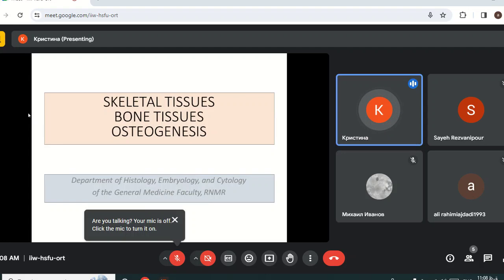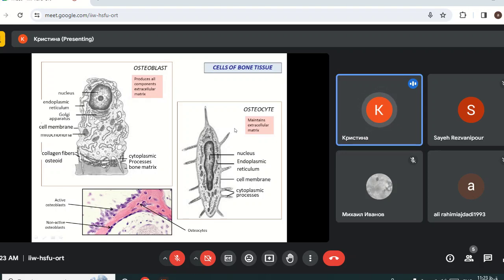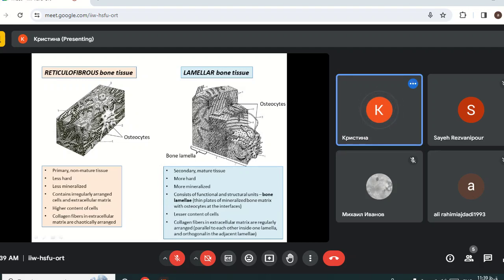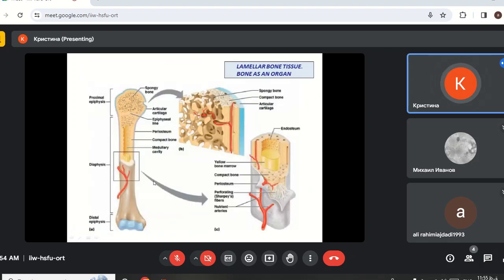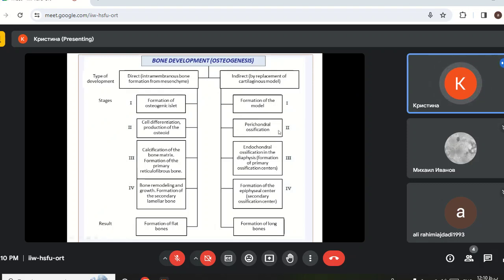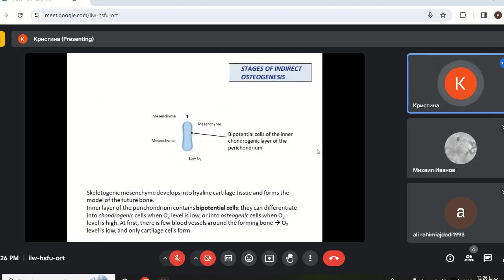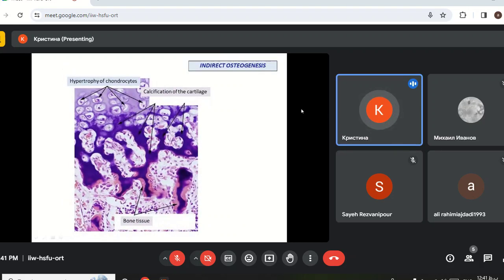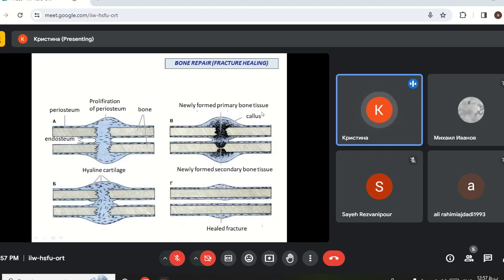Bone tissue || 10